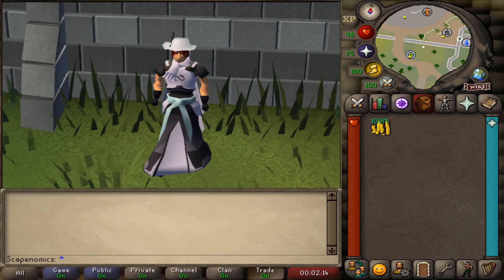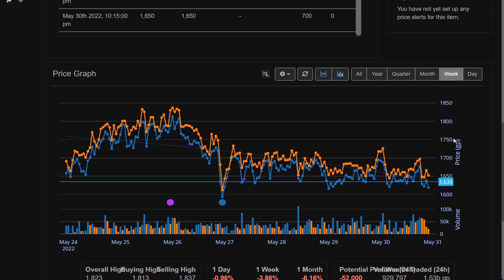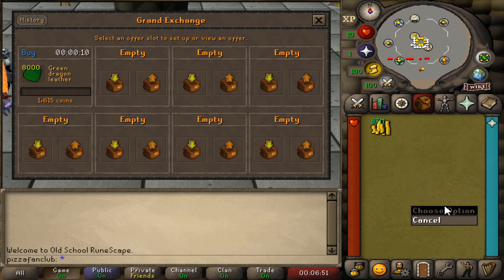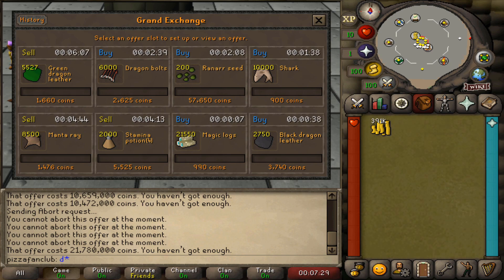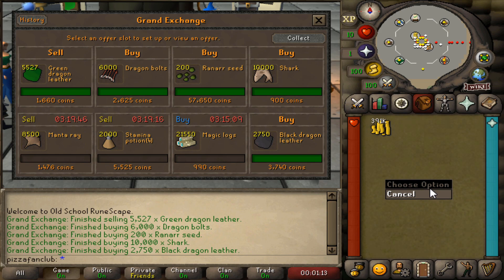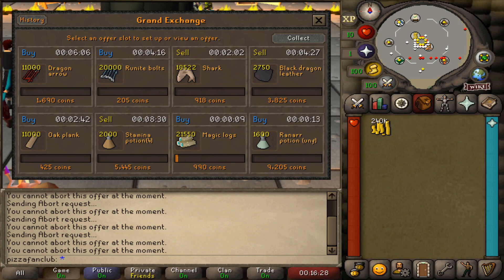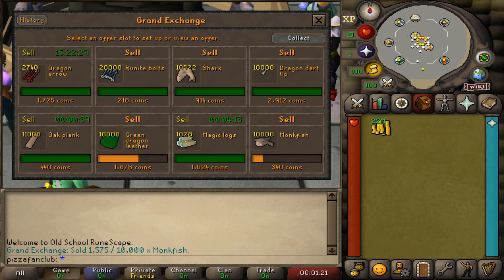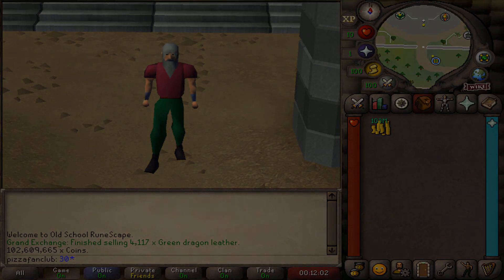How to Flip with 100M! - OSRS 100M Flipping Guide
Welcome back everyone to another flipping guide. In this video, im showing you how to flip with 100m in OSRS. A lot of you wanted some extra tips on this, so I decided to make a detailed guide covering it!

Let me know if you have any questions in the comments below and be sure to join us on discord!

Timestamps:
Introduction - 0:00
Flipping Strategy - 0:31
Listing your flips - 1:29
Flipping with 100M - 5:23
Recap & Conclusion - 13:43